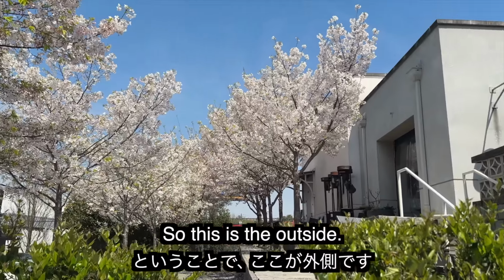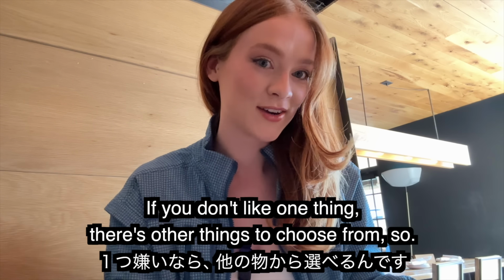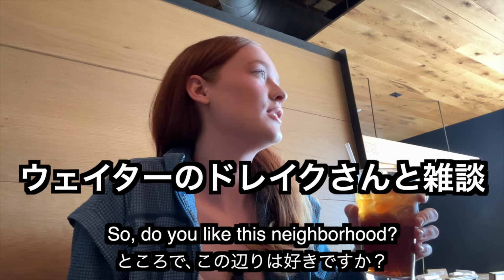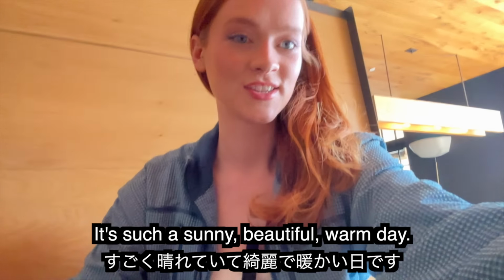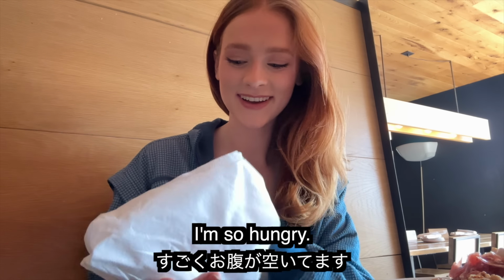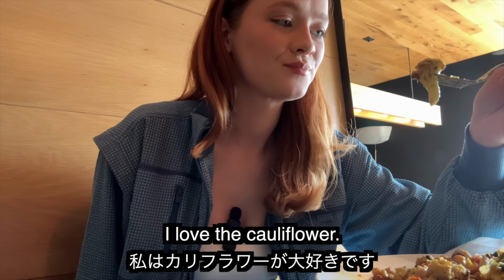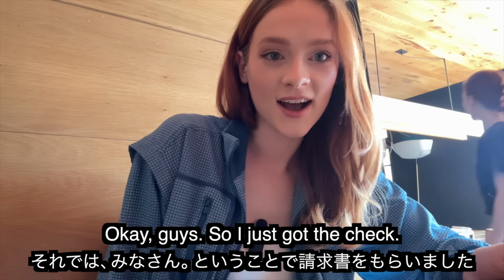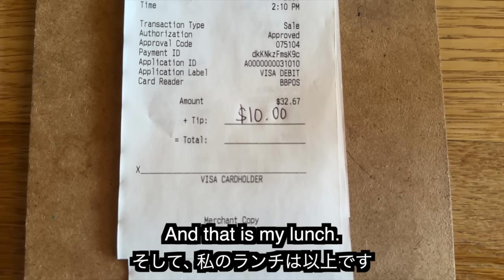アメリカのレストランでリアルな英会話！店員とすごく雑談するから英語の勉強になる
短期間で超実践的な英会話力を身に付けたい方は、英会話教材「This is 英会話」がおすすめ

上記の英会話教材と併せて下記の英会話アプリを散歩や家事をしながら聴くと、より効果的です

有料英会話教材「This is 英会話」を使用して生徒の皆さまに授業をされたい英会話スクール様には、ライセンス販売をしています。